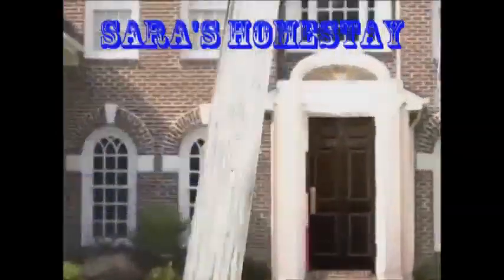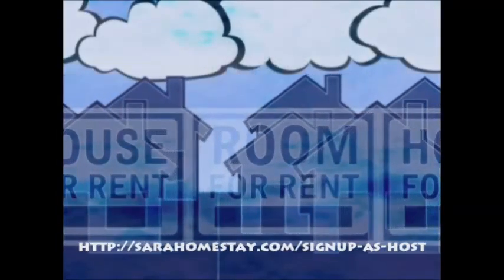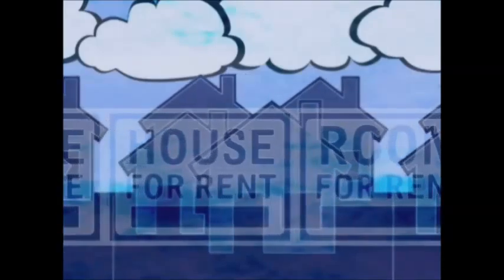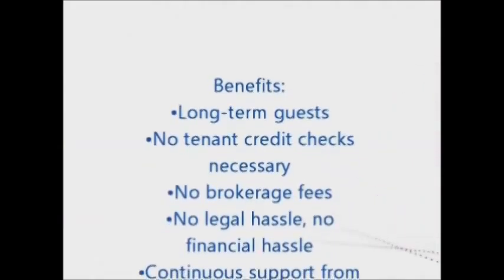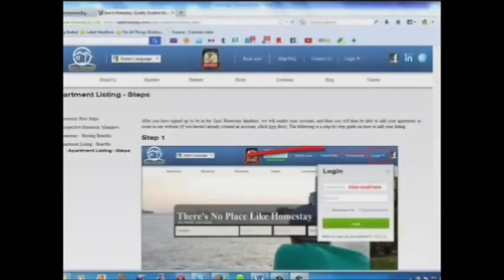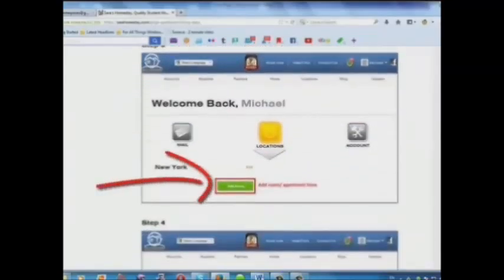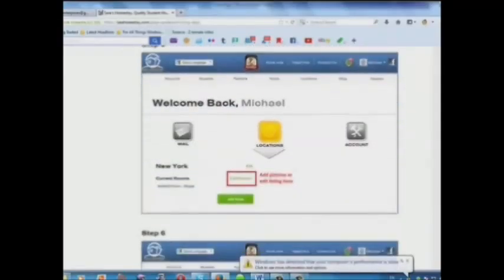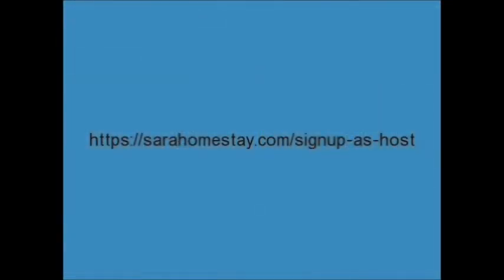Free Listing Property For Sale